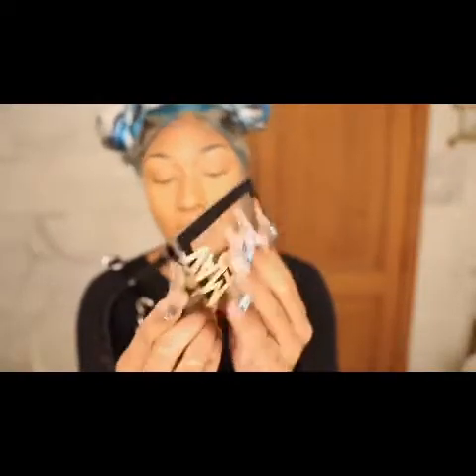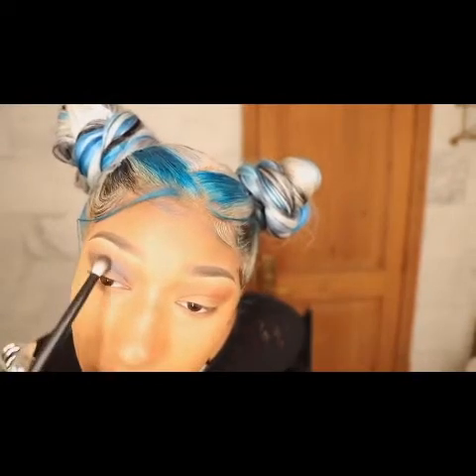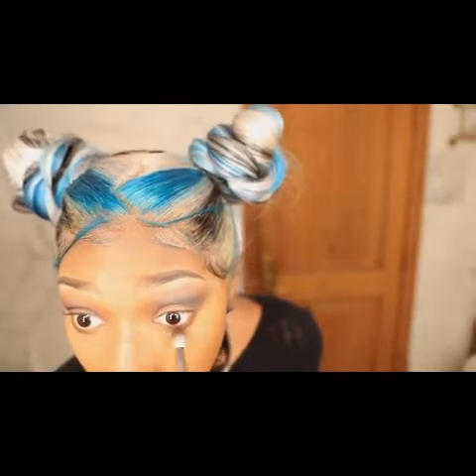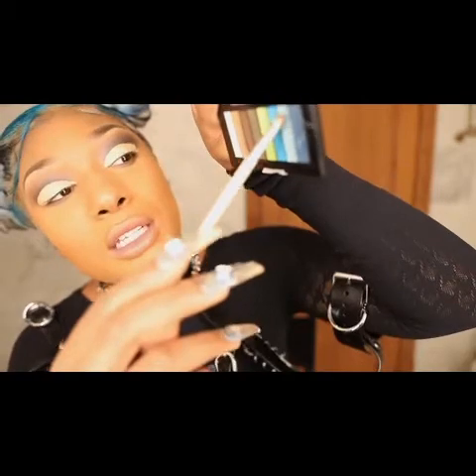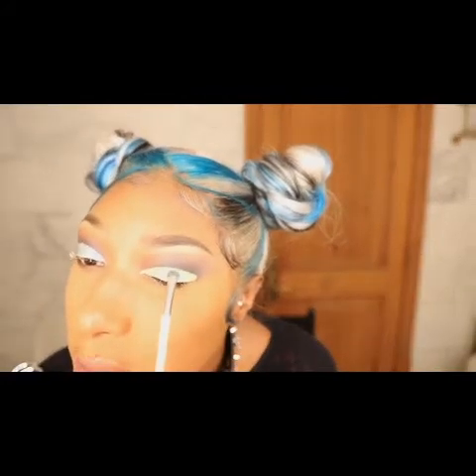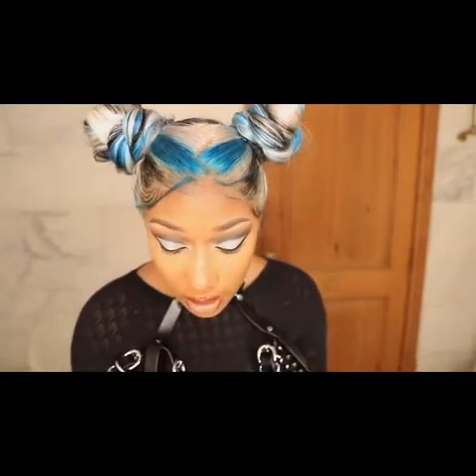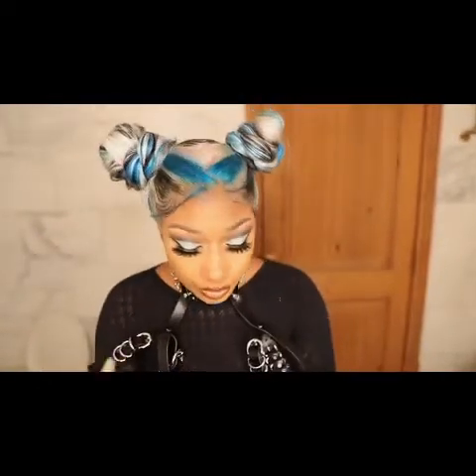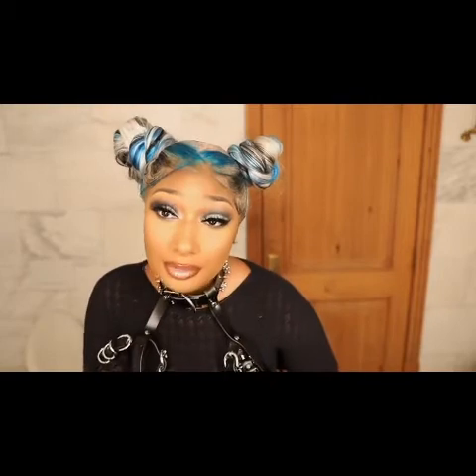A very effective make-up tutorial from beginner to advance level